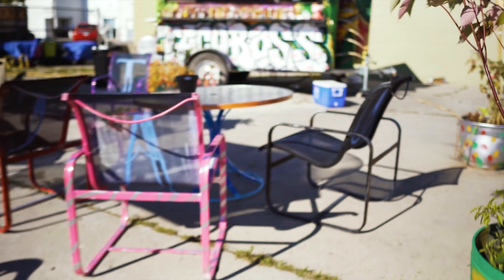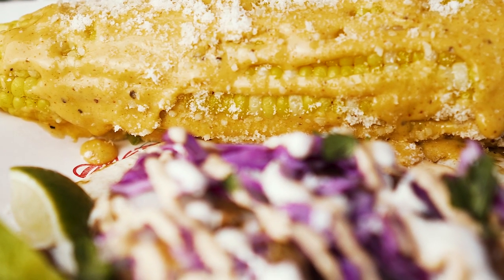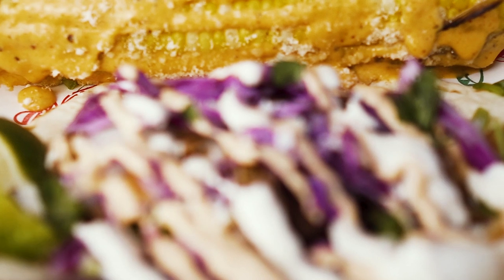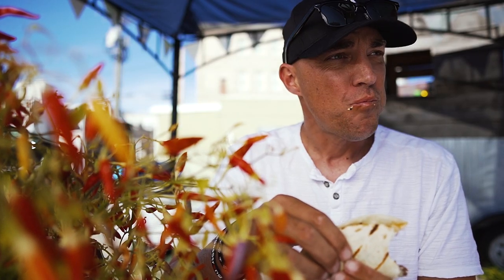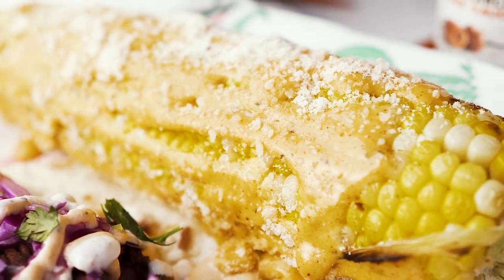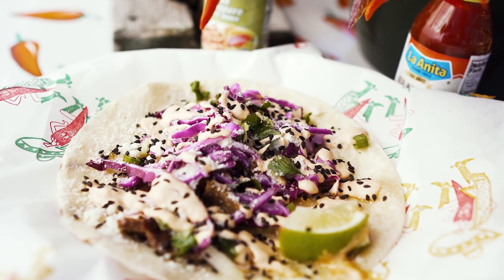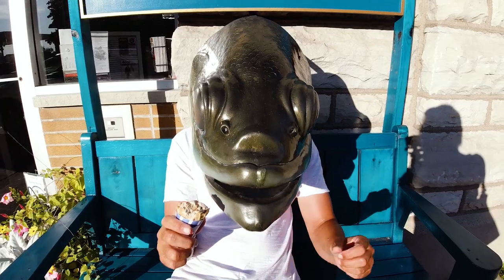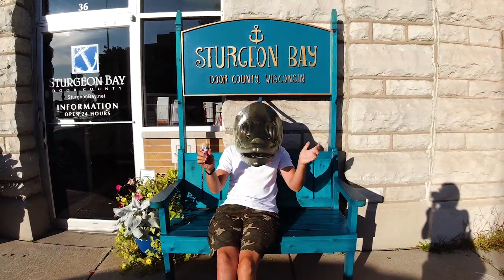Food Vlog 1 - Sturgeon Bay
First attempt at a food Vlog brought me to Sturgeon Bay Wi for Coffee and drinks at Lawlss Coffee and Street Tacos and Mexican Corn from Lumberjack's Taco Shack.